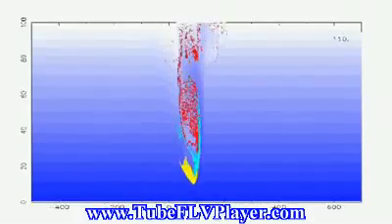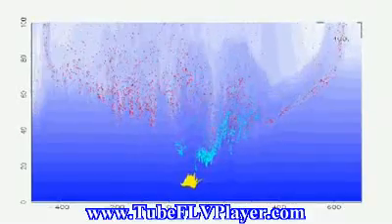The day the dinosaurs were wiped out.flv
spools223